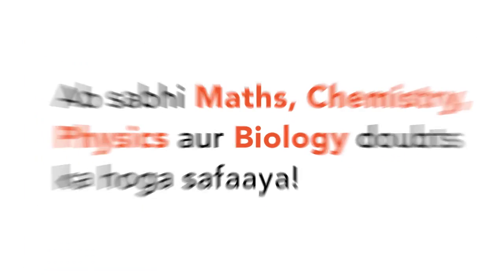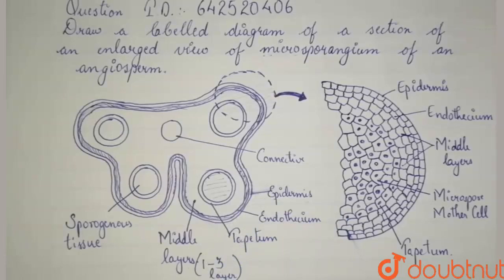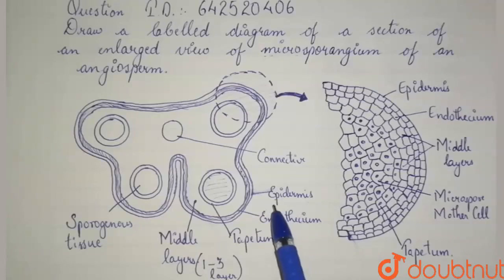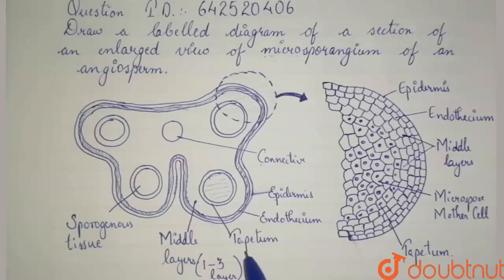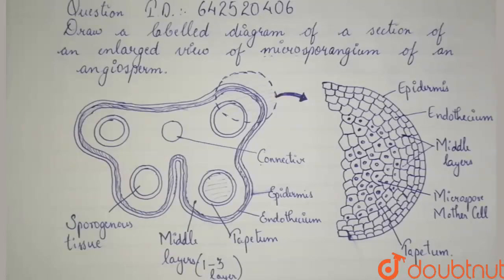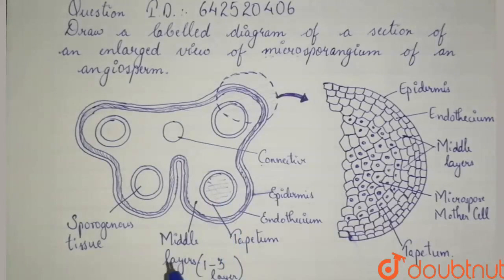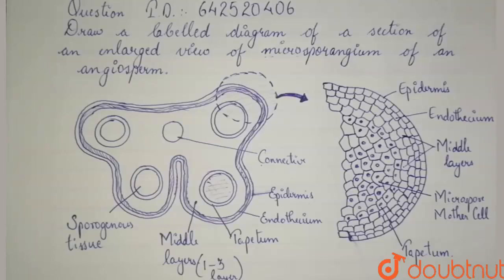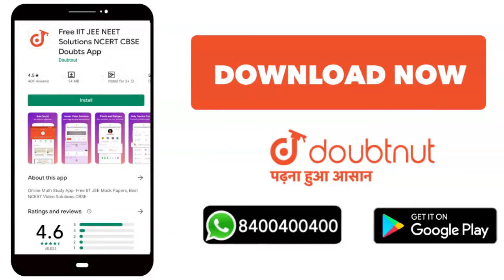Draw a labelled diagram of a section of an enlarged view of microsporangium of an angiosperm.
Class: 12
Subject: BIOLOGY
Chapter: XII BOARDS
Board:CBSE

👉 Have Any Query? Ask Us.